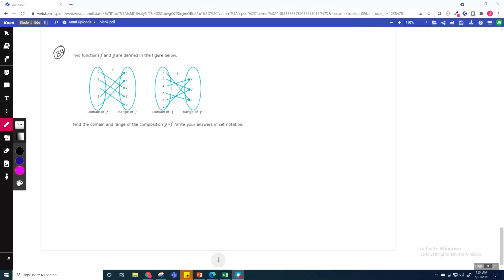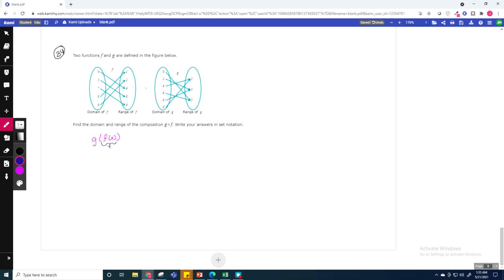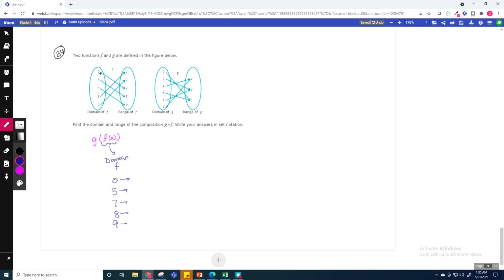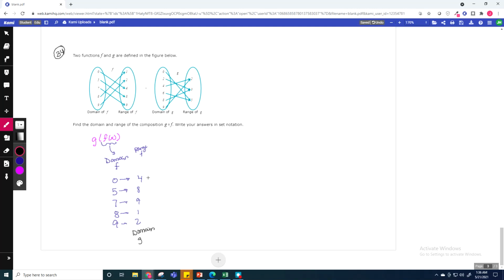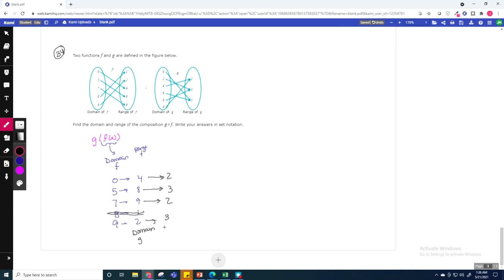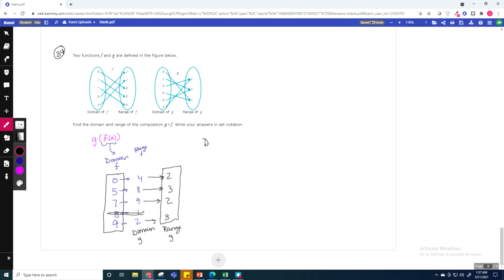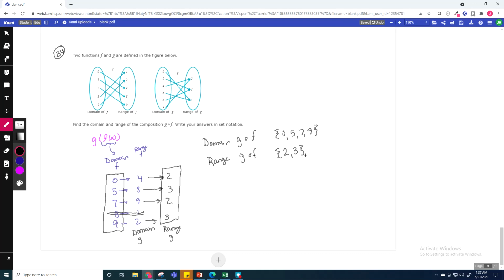Composite of functions domain and range